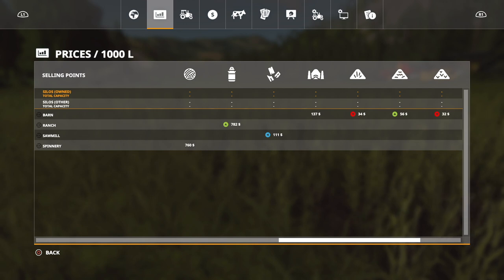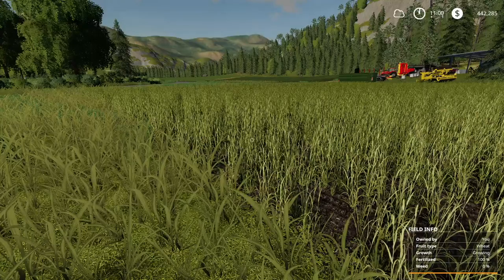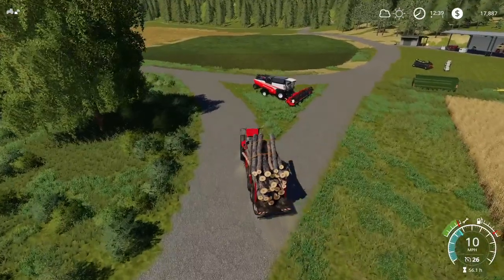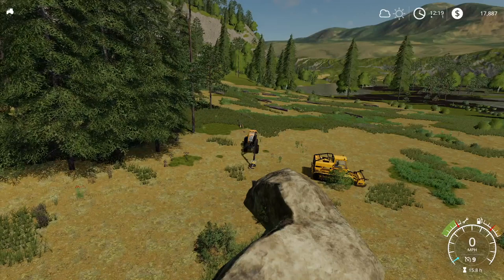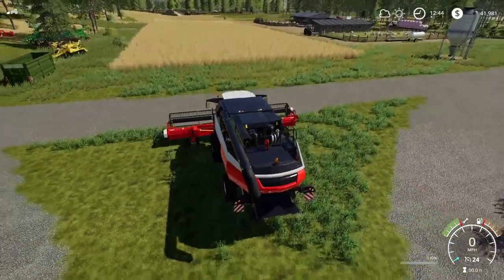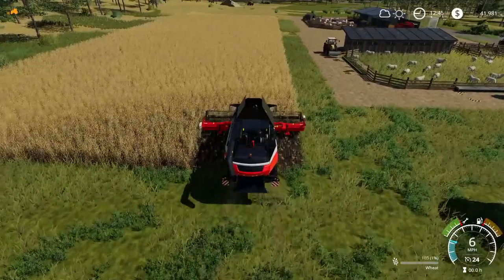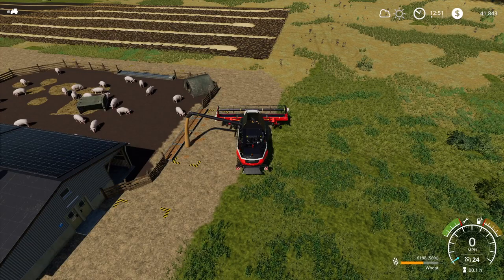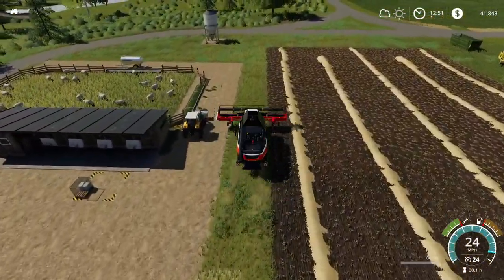Ep 43, Homesteading Grizzly Mountain, PS4, Clearing Expands, FS19, Hard Economy, NO Loans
I'm expanding the clearing and buying new equipment.